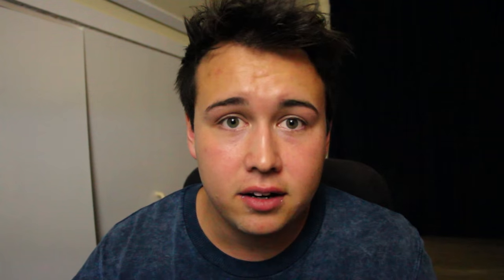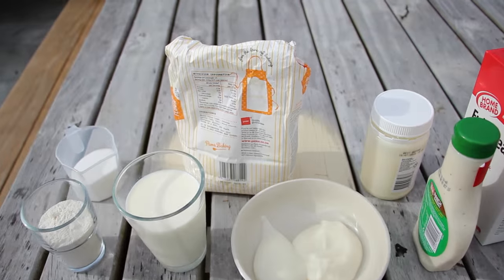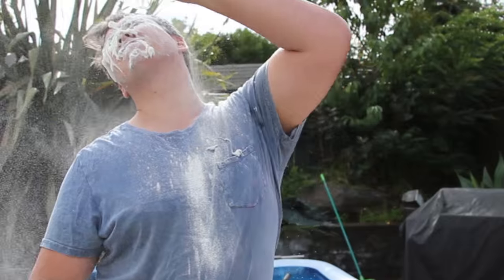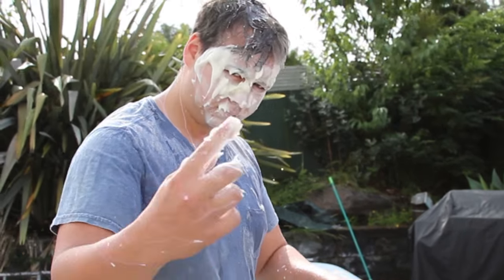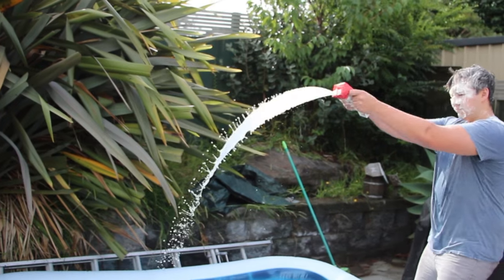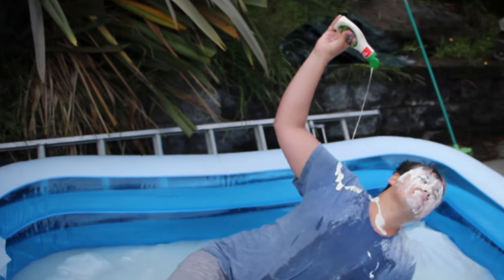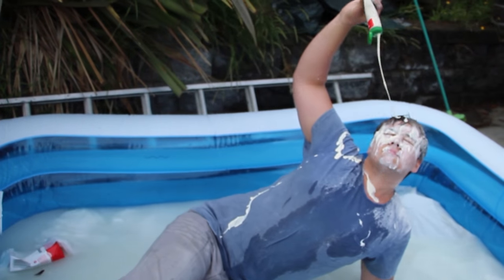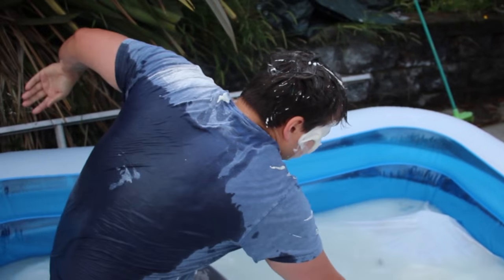How To Whiten Your Teeth At Home | Cheap Teeth Whitening Technique | DIY | Ollie Langdon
So today I talk you through my simple teeth whitening routine that anyone can do! It's super cheap/inexpensive and fast. A quick technique. No need to brush your teeth ever again after this! Do you need a toothbrush? No sir! No ma'am!

This was half inspired by Shaaanxo's video on the same subject tbh. Although my way is better.

UPLOAD SCHEDULE
Monday - Quick List
Tuesday - Misc
Wednesday - Misc
Thursday - Rant/Vlog
Friday - Quick List
Saturday - Rant/Vlog
Sunday - Sketch

Ollie Langdon
Tauranga
New Zealand
3141

If you are reading this, you are a LEGEND!!! Always read the description box. Now go forth and comment "Ollie is king"